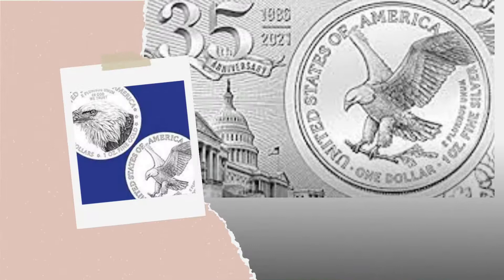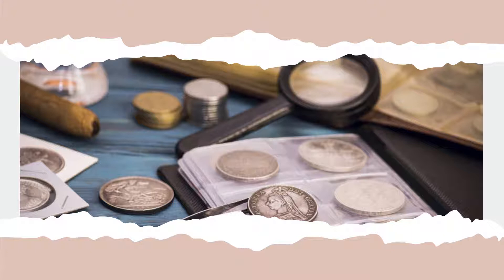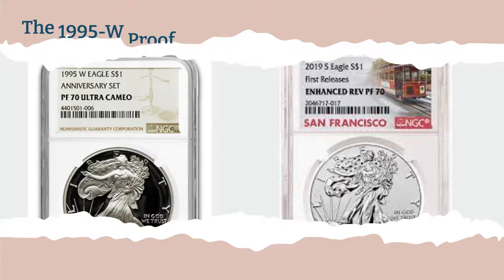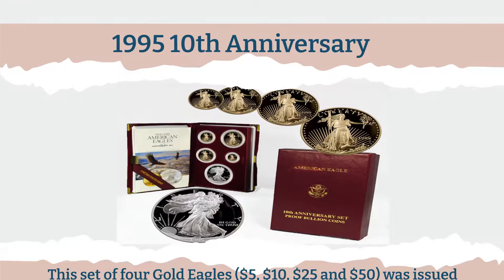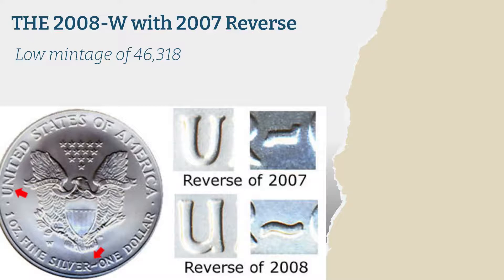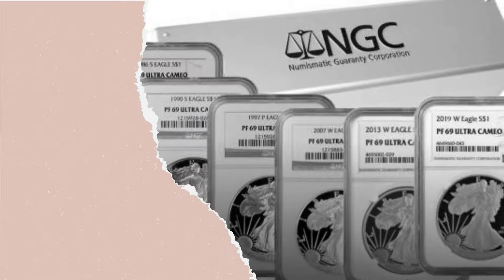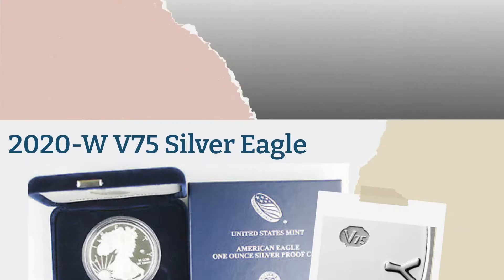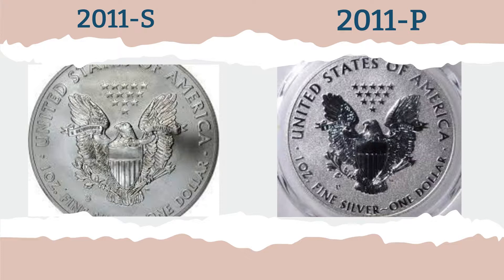7 RARE AMERICAN SILVER EAGLE COINS: Lowest Mintage & Key Dates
When all dates, mint marks, and finishes are considered, there are nearly 100 distinct AMERICAN SILVER EAGLES. However, which mint marks, dates, and finishes are MOST VALUABLE to collectors???  Here are seven of the LOWEST-MINTED silver eagles, which make them essential coins for any serious coin collector.